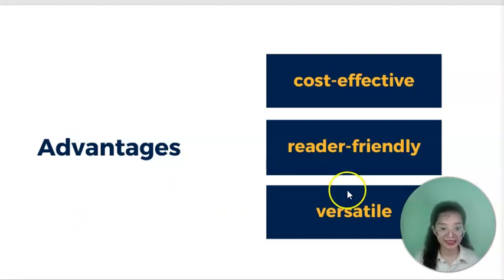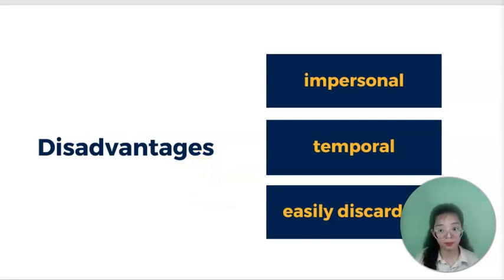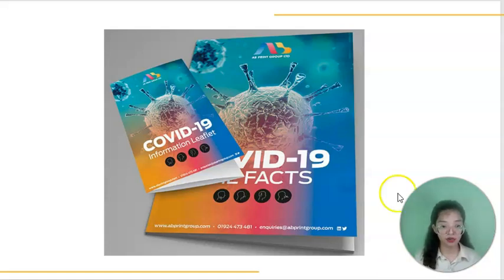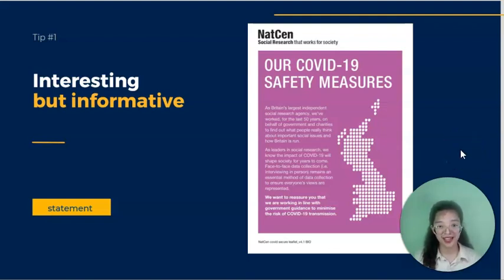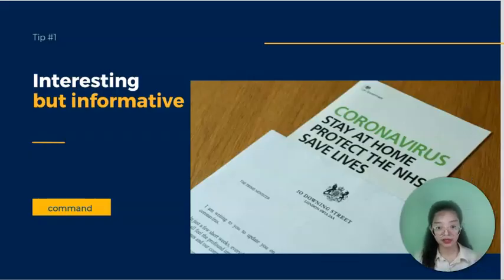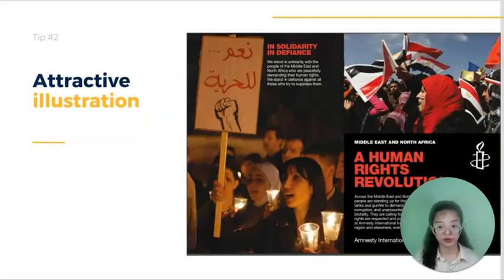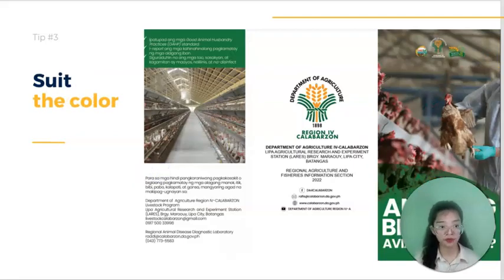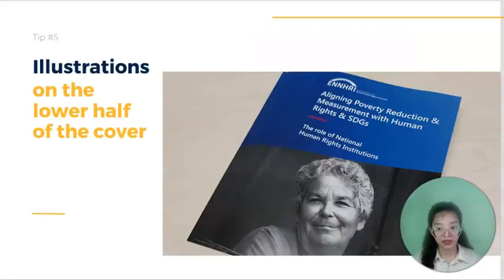Layouting the Leaflet (Part 1)